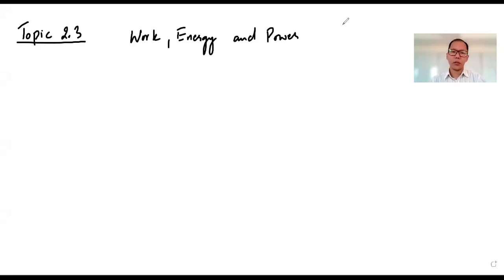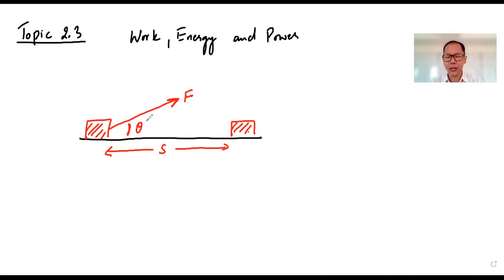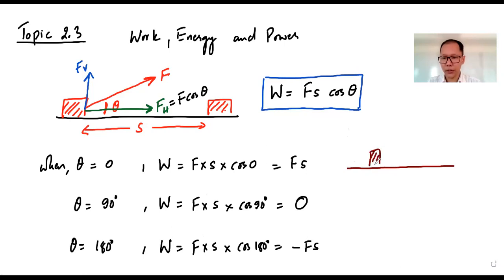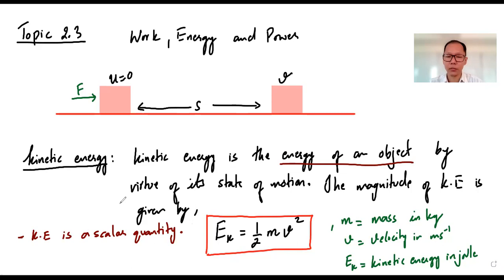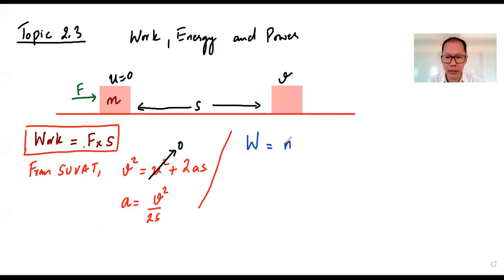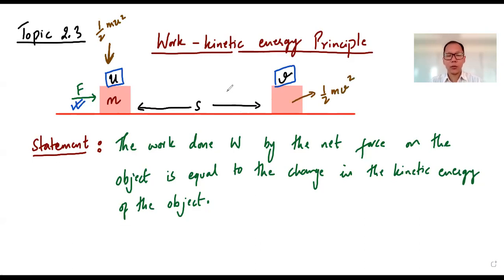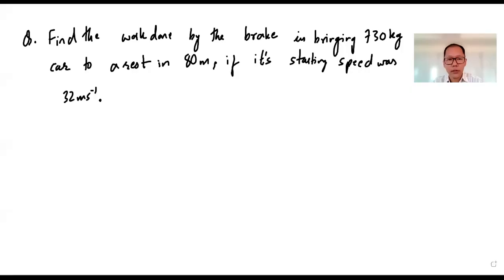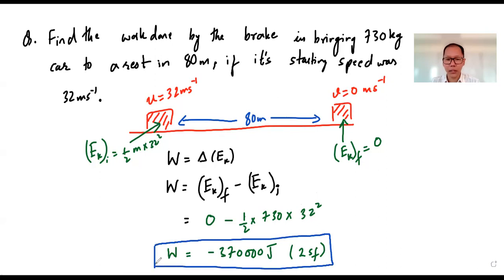Topic 2.3 Work and Kinetic Energy Lec-1